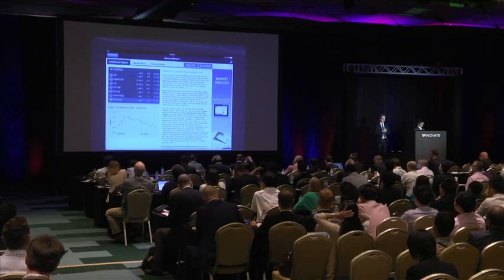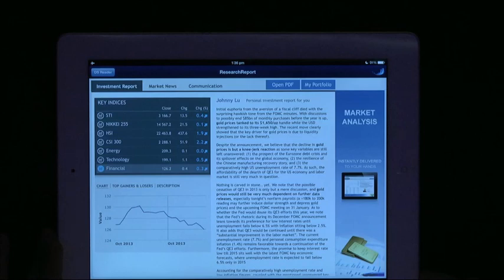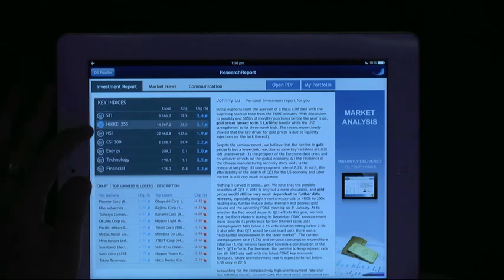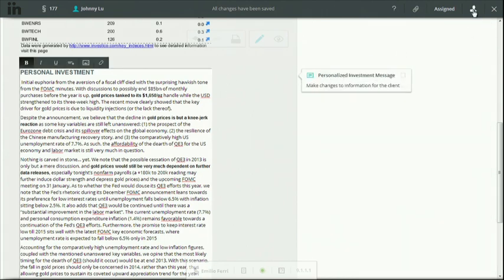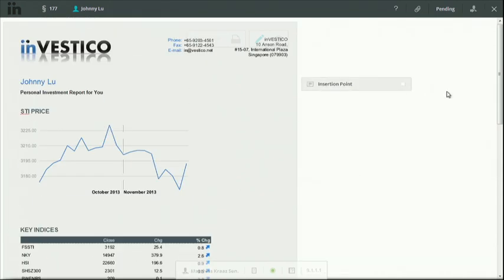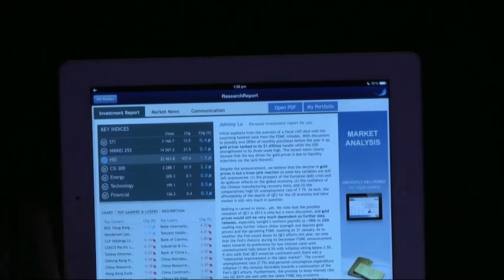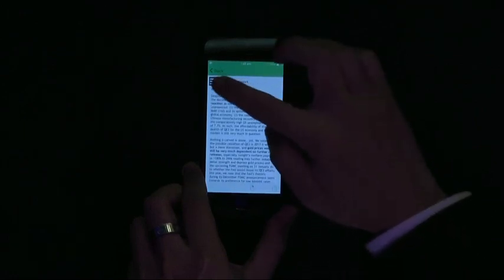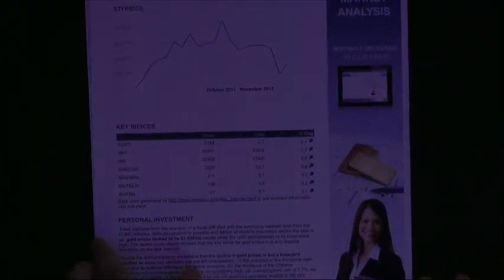FinovateAsia 2013 / GMC IRP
GMC IRP demoed at FinovateAsia in 2013.

GMC Software Technology is an award-winning leader in the field of Customer Communications Management. The company develops innovative software solutions that enable businesses to transform the customer experience, reduce costs, and increase agility. Its flagship software, GMC Inspire, is an end-to-end solution for delivering relevant, compliant communications across multiple channels including SMS, email, print, web, and social media. Operating worldwide, the company’s continued growth spans major enterprises in the financial services, insurance, wealth management, and retail banking industry.